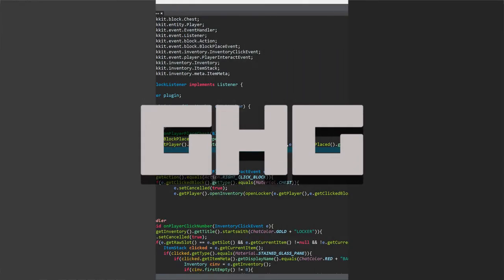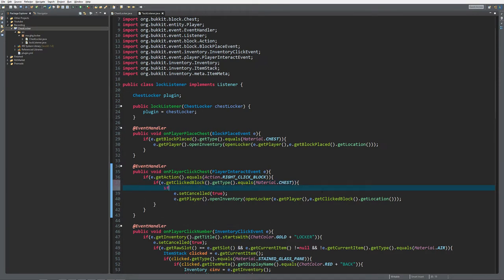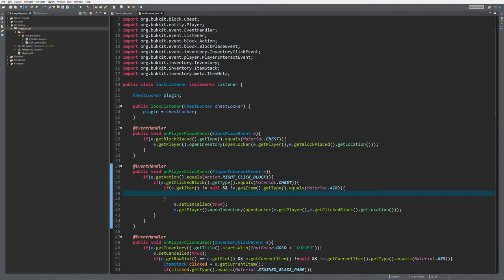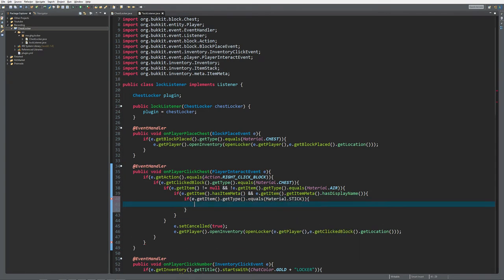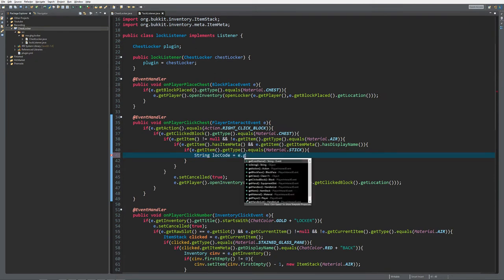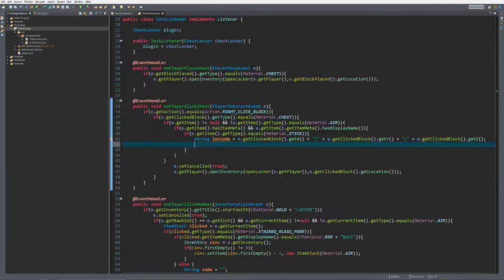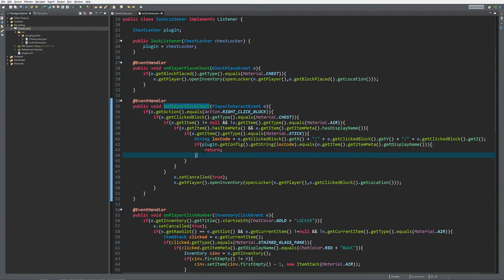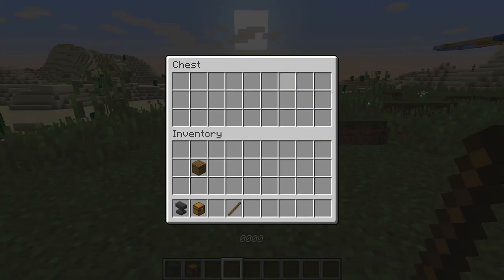Minecraft Bukkit/Spigot Plugin Tutorial #69: Chest Locker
Hello everybody! A little extra episode about Chest Locker just for you!